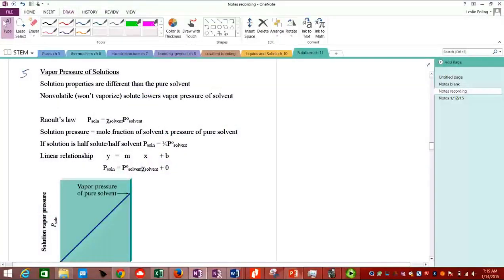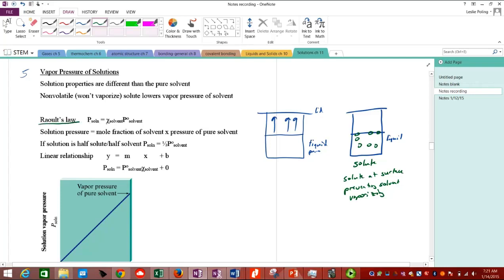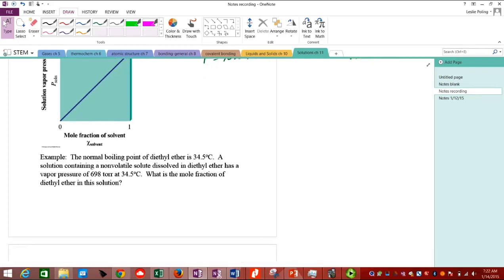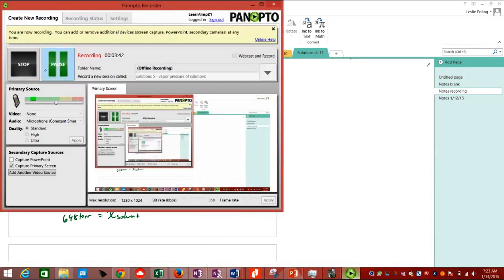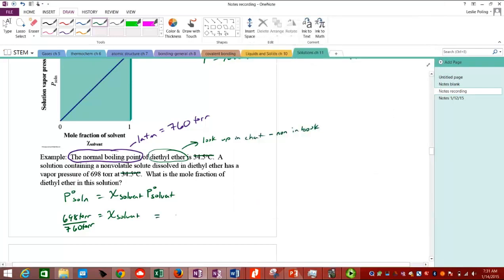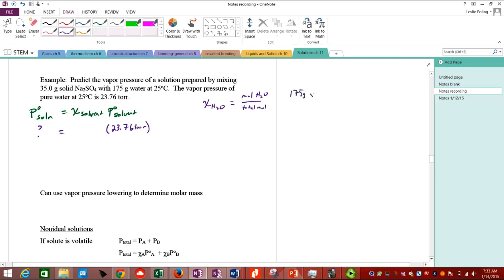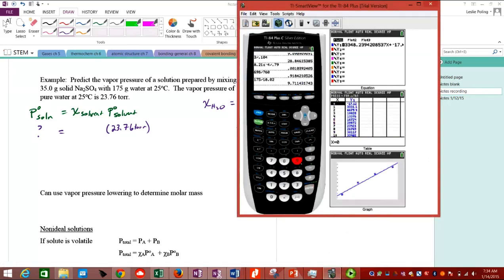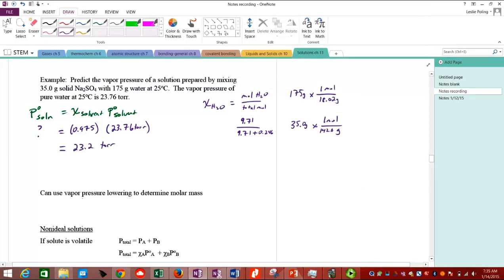solutions 5 vapor pressure of solutions